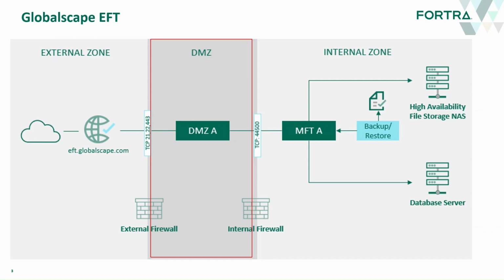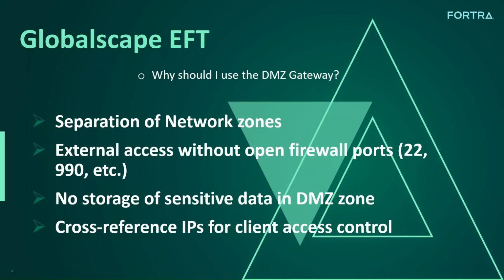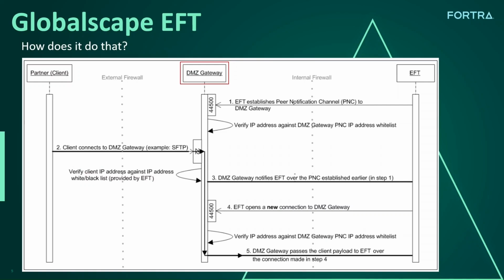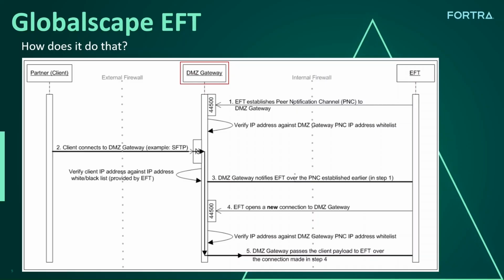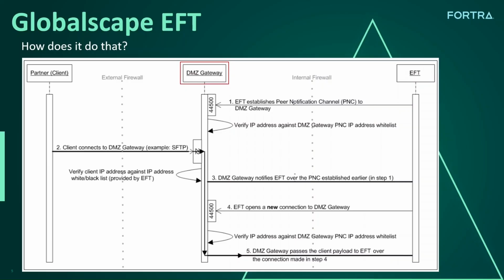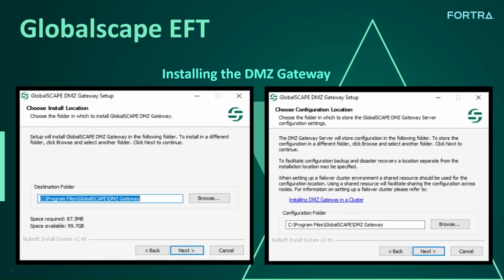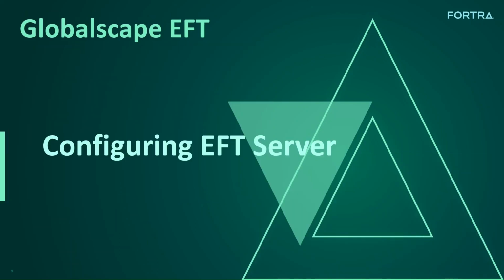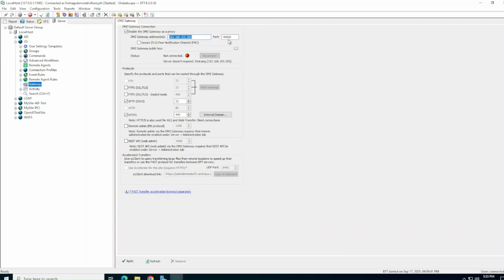Globalscape DMZ Gateway Explained Secure File Transfers Without Opening Firewall Ports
Learn how Globalscape’s DMZ Gateway enhances security for managed file transfers by eliminating inbound firewall holes and keeping sensitive data out of the DMZ. In this video, you’ll discover what the DMZ Gateway is, why it’s critical for secure data exchange, and how to install and configure it with EFT.

✅ What You’ll Learn:
--What the DMZ Gateway does and how it works
--Why it’s essential for multi-tier security
--How it protects internal networks and limits attack surfaces
--Step-by-step installation and configuration with EFT
--Best practices for secure communication and protocol settings

The DMZ Gateway ensures encrypted end-to-end transfers while maintaining strict network separation—ideal for organizations prioritizing compliance and security.

👉 Watch now to strengthen your file transfer security architecture!